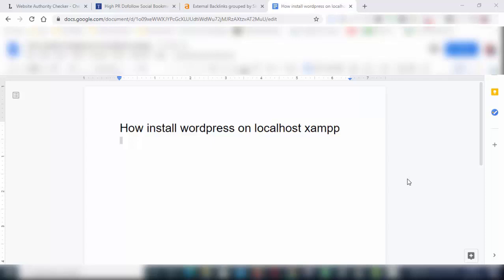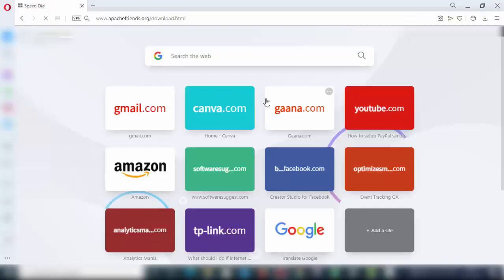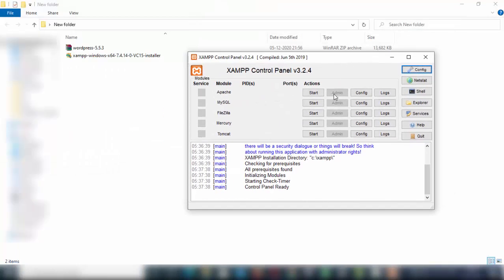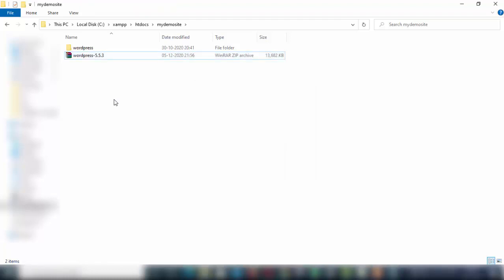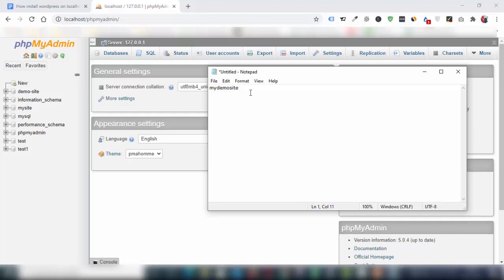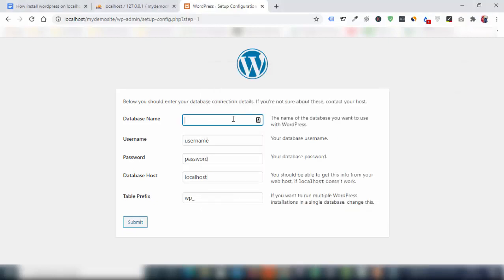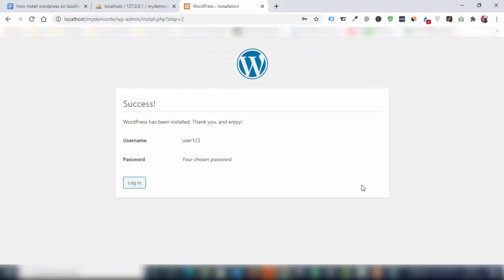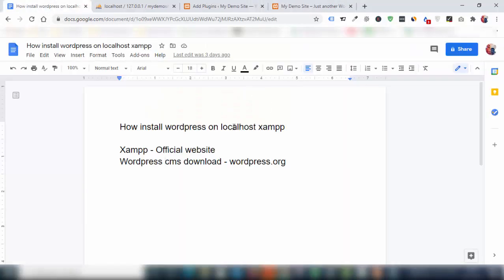How to Install WordPress Locally with XAMPP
In this topic, it is clearly mentioned step by step that how we can install WordPress on Localhost with xampp on window